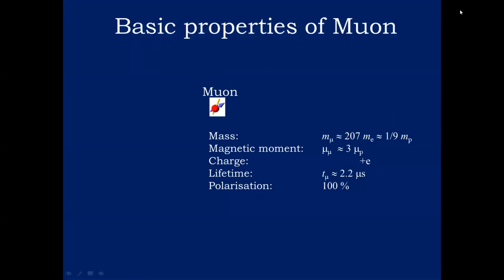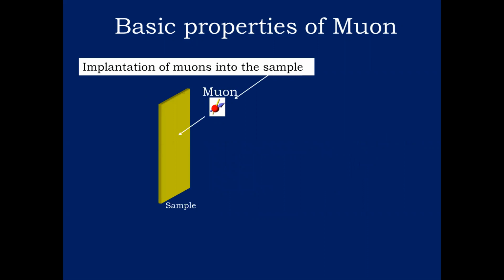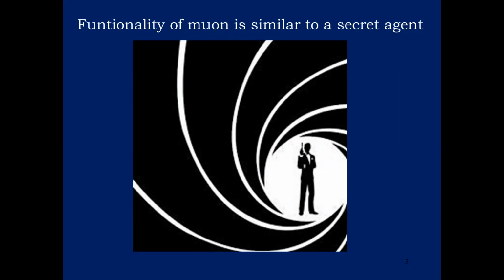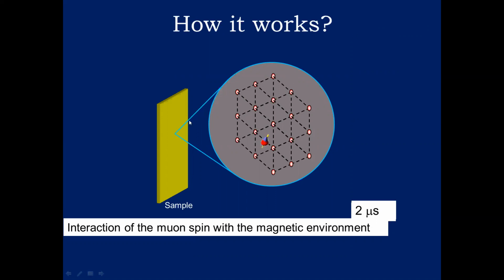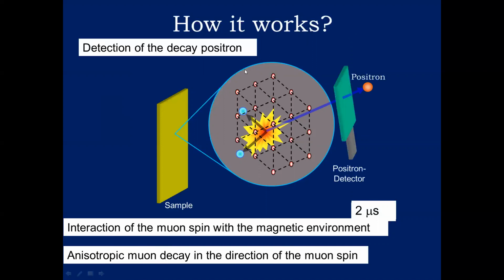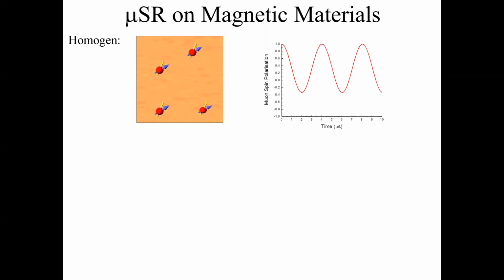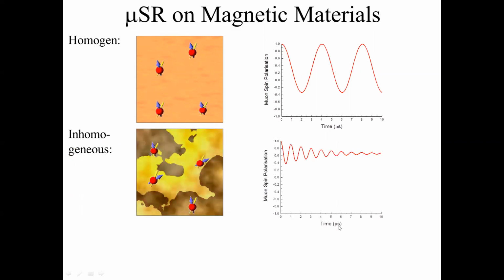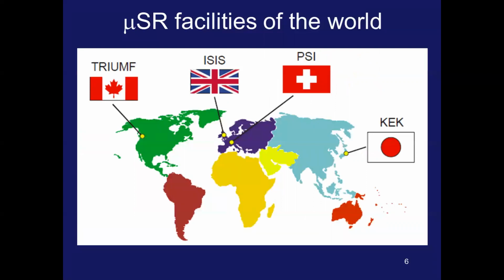Muon as a secret agent in solid state systems. Kann man benutzen muon als Geheimagent!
The functionality of muons can be compared with a secret agent. What usually a secret agent does! Agents usually go to a place, spying that place, collect information, and leave the place without leaving any traces. Muons also work like this. It enters into a material, tries to sit in a lattice, where the potential energy is minimum and starts to interact with the surroundings. Collect information and decays into the positron. These positions carry local information of the system.